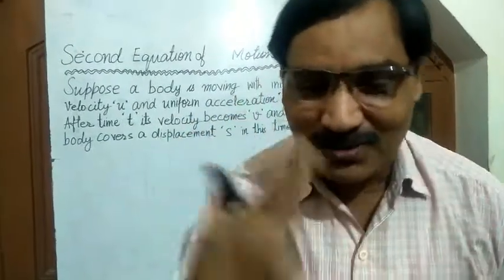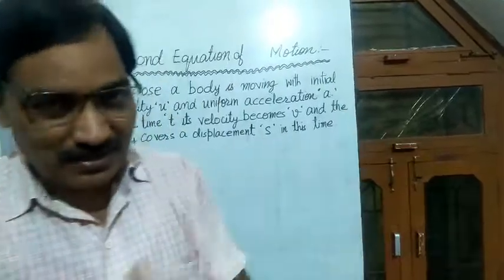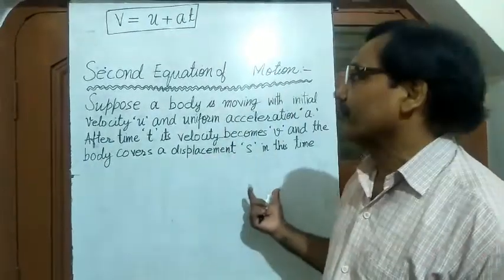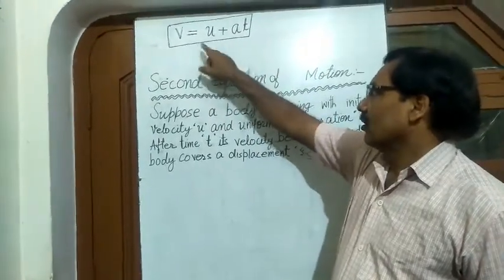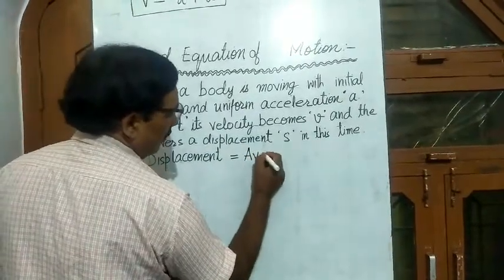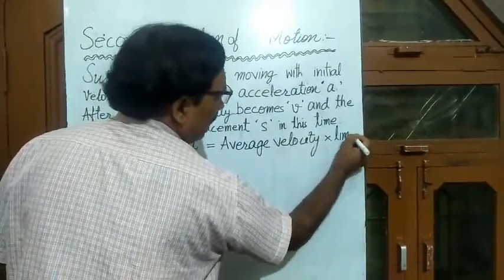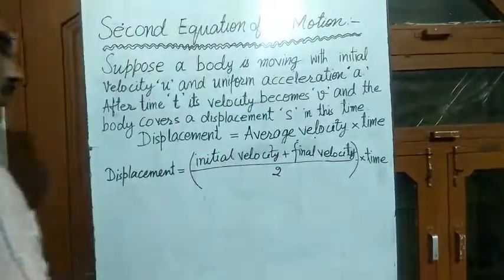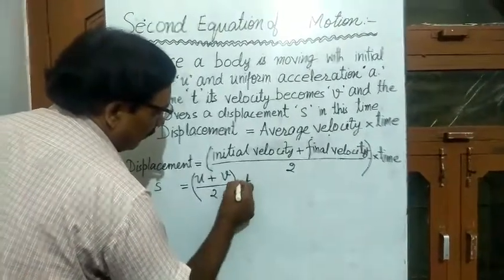Equation of motion | Class 9th Part 2 | Harishchandra Sir